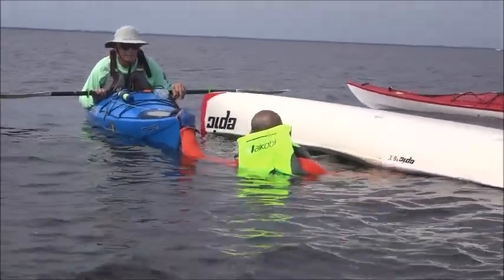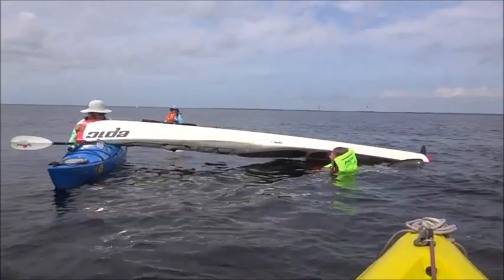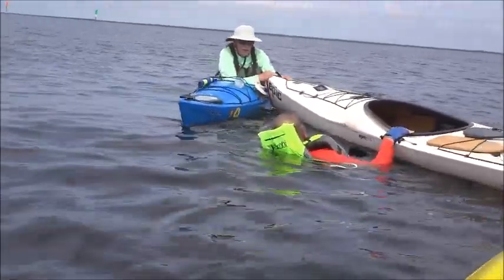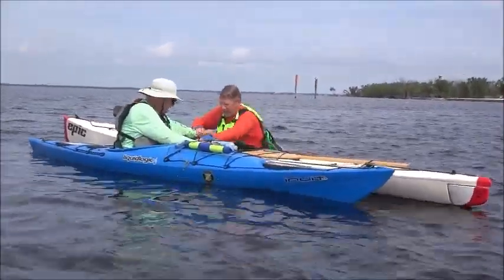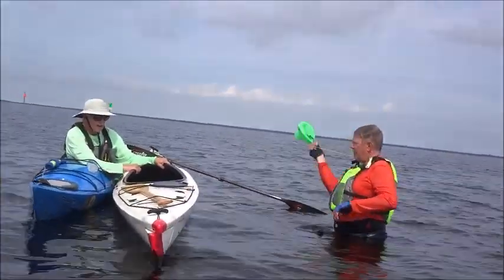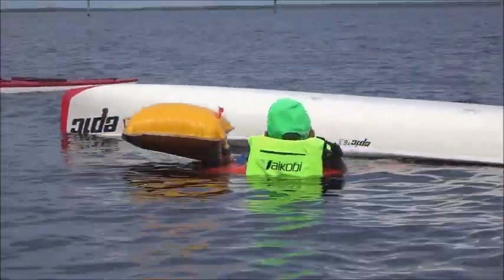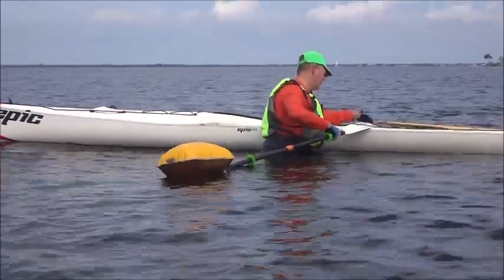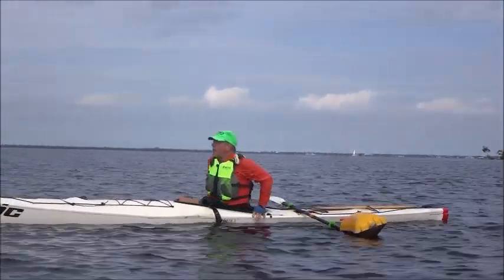Kayaking Rescue drill 10/10/23